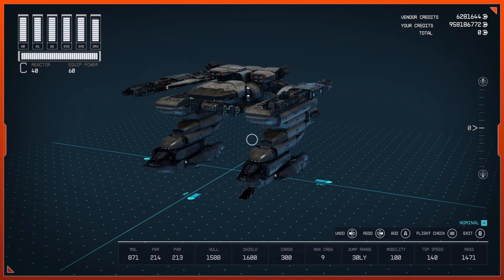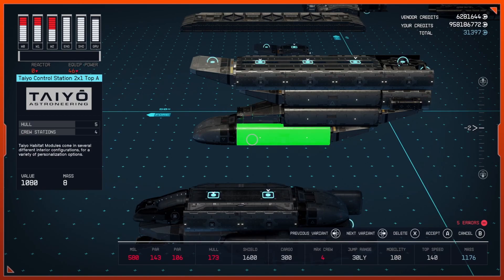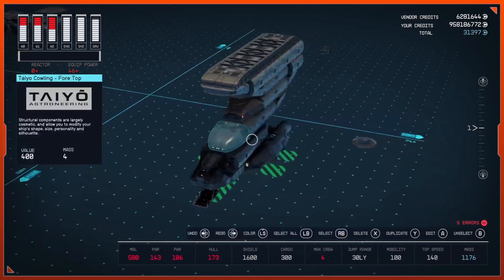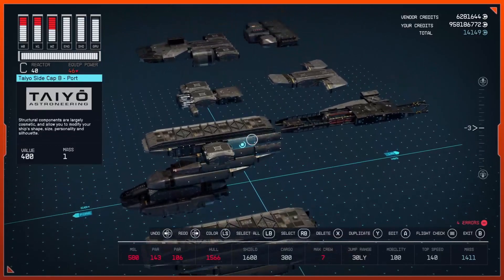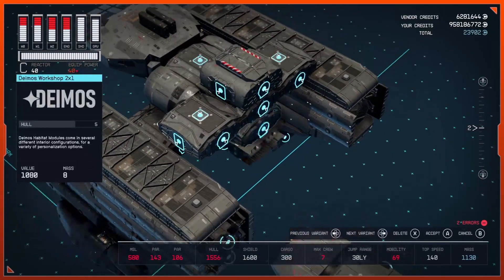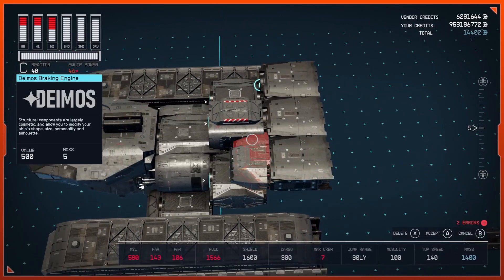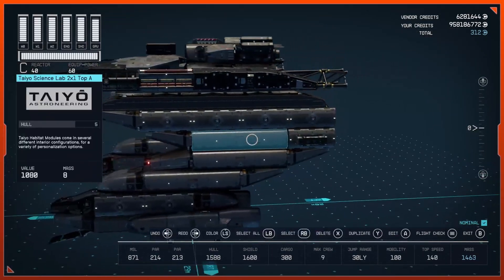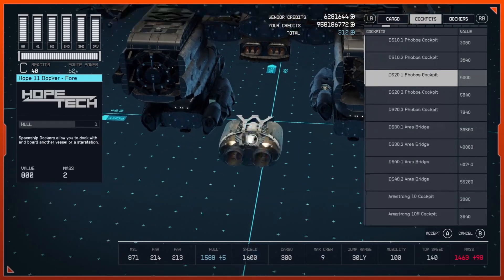"Dire Wolf" Mech Warrior Starfield Ship Building Guide (No Mods)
How to build this cool star ship in Starfield without mods. XBOX and PC.